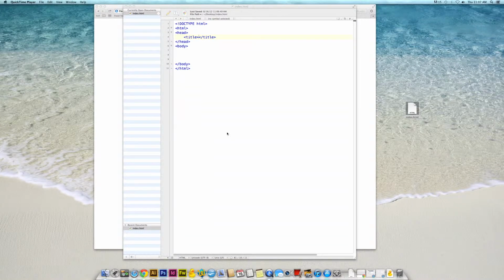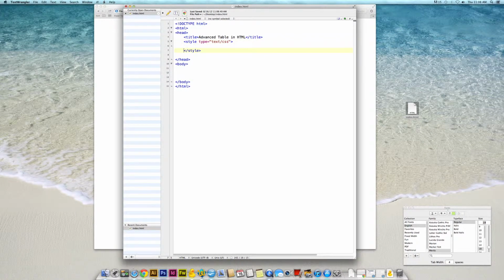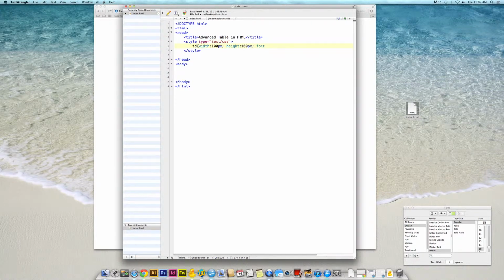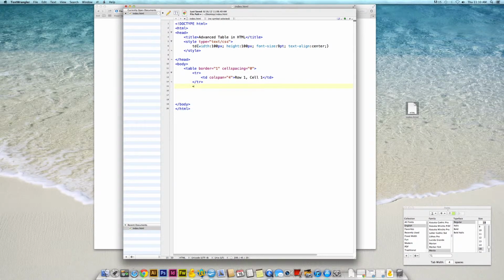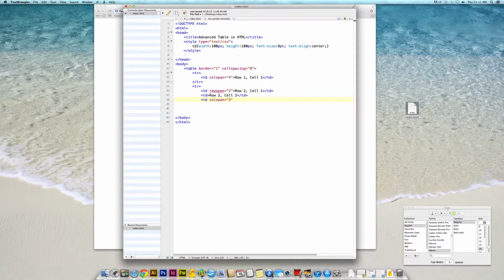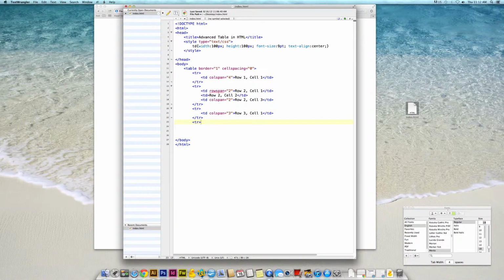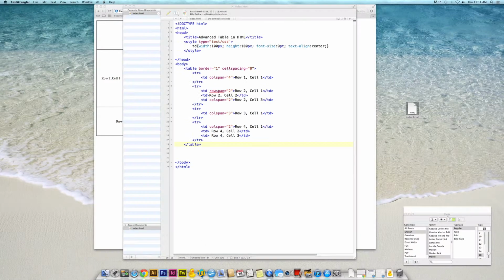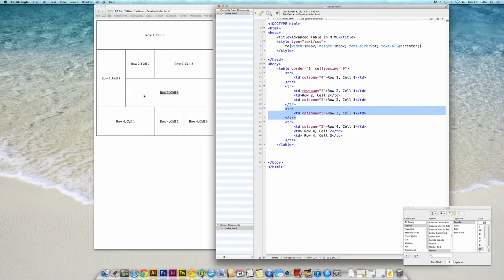VT 1400 -- HTML Advanced Table